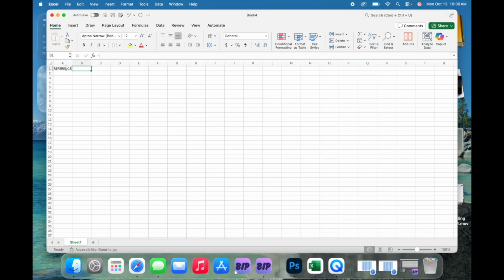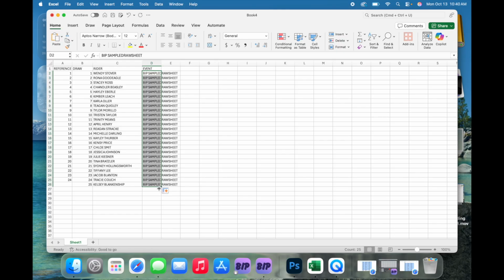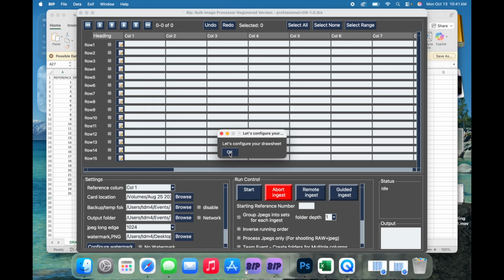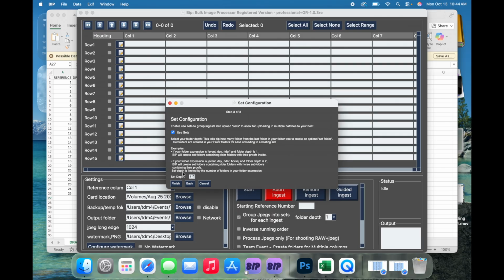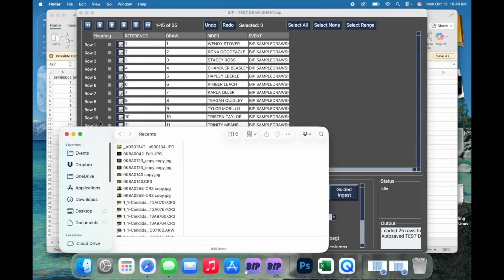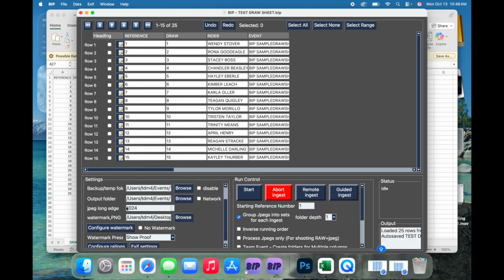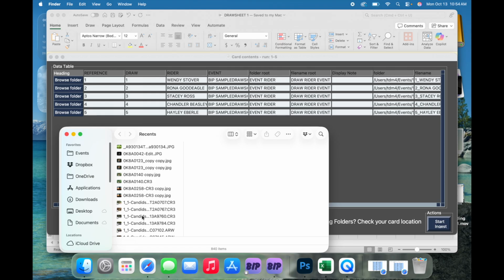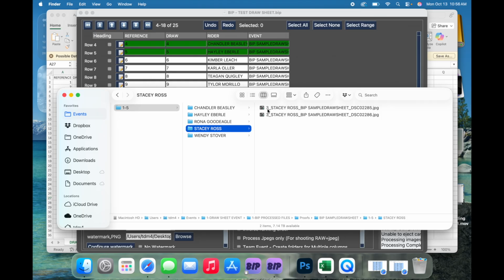BIP Draw sheet tutorial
How to great a Drawsheet for BIP - Bulk image processor
A drawsheet is a spreadsheet that controls how your images are organized and renamed during import. Think of it as a roadmap that tells the software where each batch of images should go and what they should be called.
Reference Column (Run Numbers)
The drawsheet must include a reference column with incremental numbers (e.g., 1, 2, 3, 4...). These run numbers act as identifiers that link folders on your camera card to rows in the drawsheet.
At the start of each ingest, you specify a starting run number. The software then:
 1 Starts at that run number in the drawsheet
 2 Counts through the folders on the camera card sequentially
 3 Matches each folder to its corresponding row
Example: If you set the starting run number to 15, the first folder is processed using row 15, the second folder uses row 16, and so on.
Each row = One folder of images
Each row in the drawsheet corresponds to one folder on your camera card and contains the information needed to organize and rename those images.
Columns = Naming/Foldering components
The other columns in your drawsheet contain the building blocks for your folder structure and filenames. For example:
 • Event name
 • Photographer
 • Subject/model name
 • Session type
 • Date